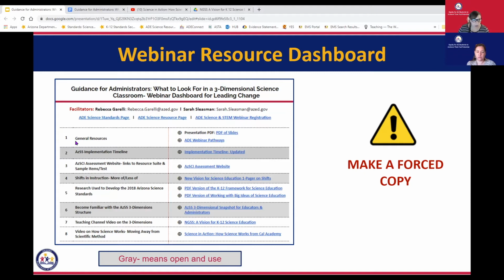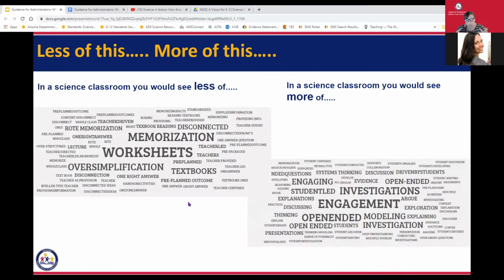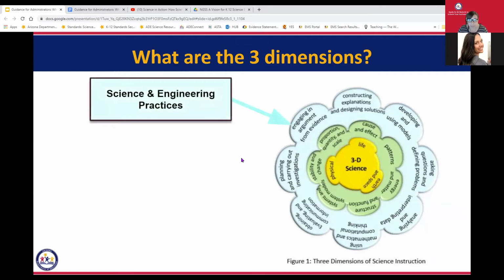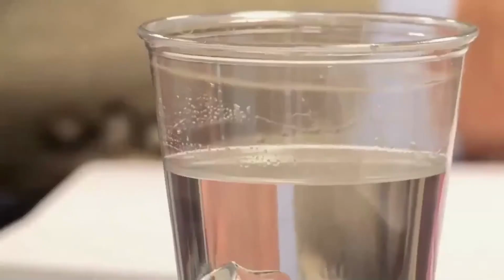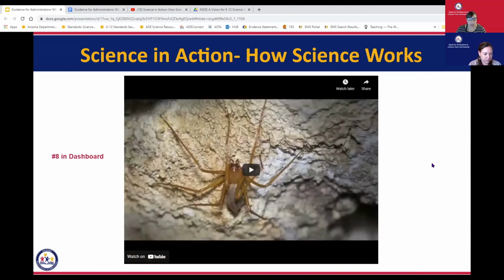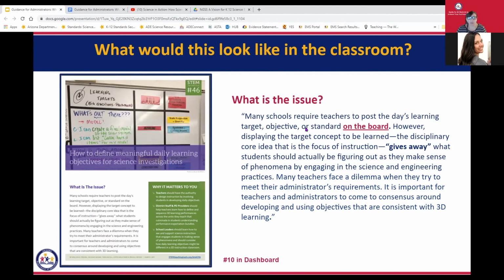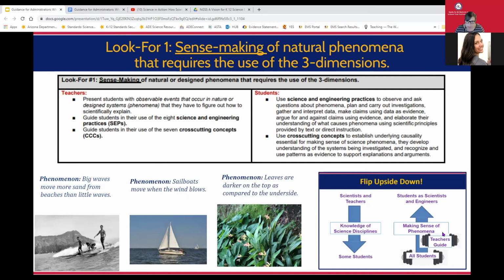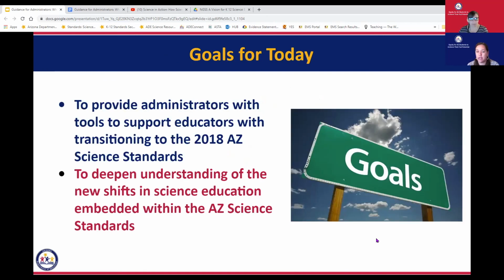FINAL Guidance for Administrators What to Look For in a 3 Dimensional Science Classroom